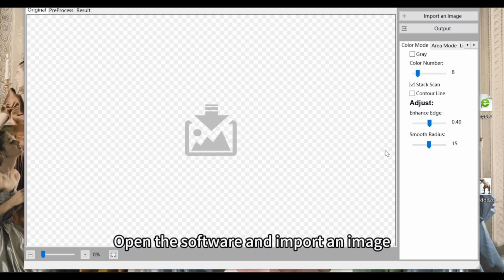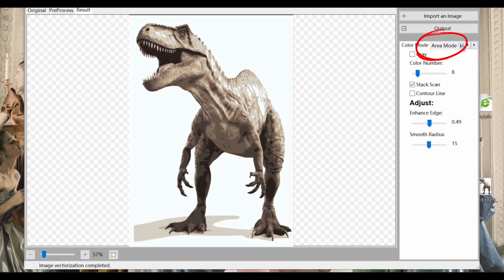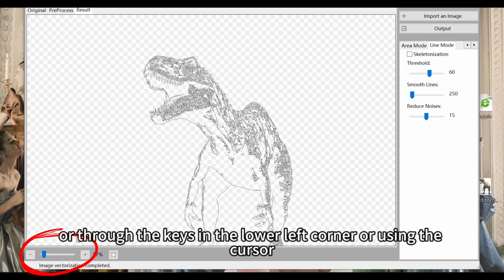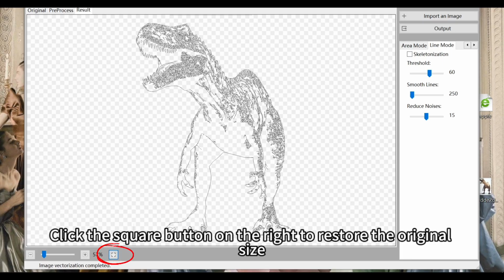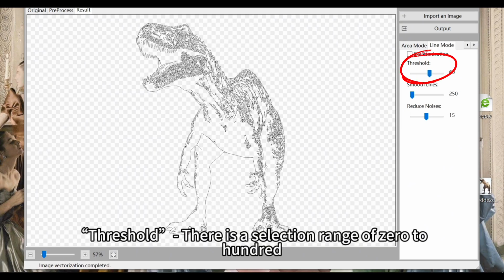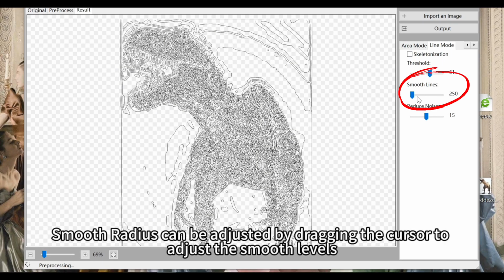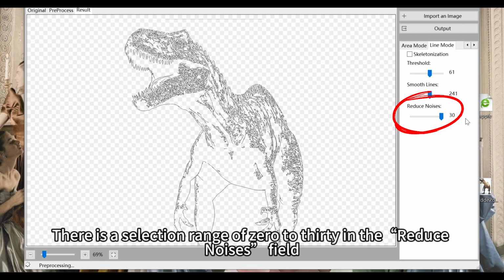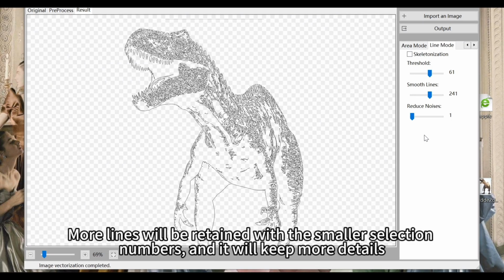Super Vectorizer Pro Outline Vector Guides - How to use the line mode?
This is a video guide of how to use the line mode of Super Vectorizer for Mac and Windows.

Super Vectorizer Pro is a professional vector tracing software on Mac and Windows.

Super Vectorizer automatically converts bitmap images like JPEG, GIF and PNG to clean, scalable vector graphic of Ai, SVG, DXF and PDF. Powered by totally new image quantization algorithm, Super Vectorizer automatically traces artwork, photography, line arts and so on and precisely produce vector art without any loss of quality.

More fantastic topics and tools:
PNG to SVG on Mac and Windows: